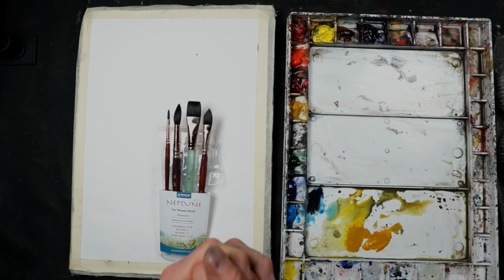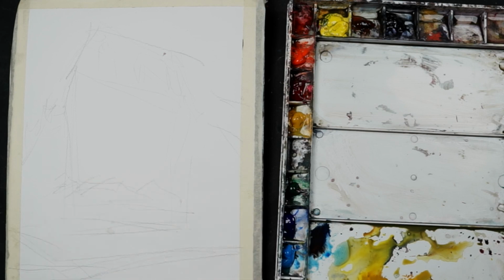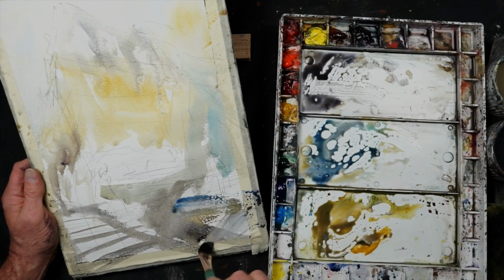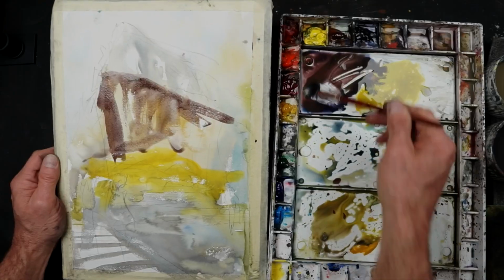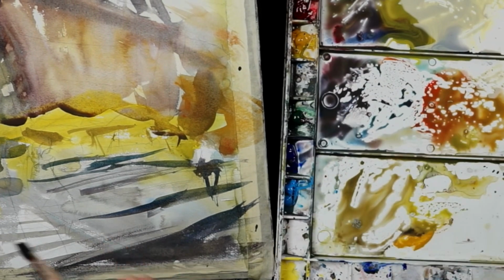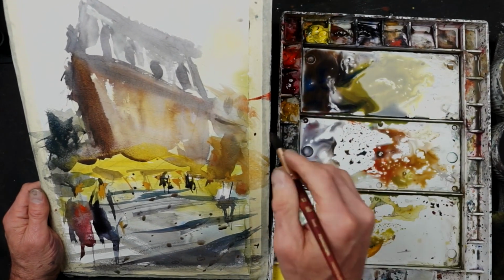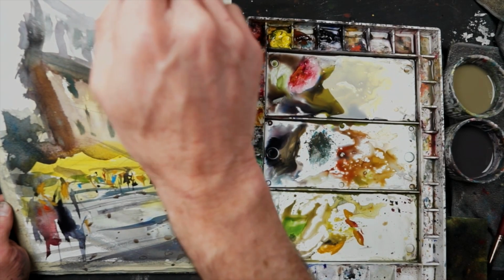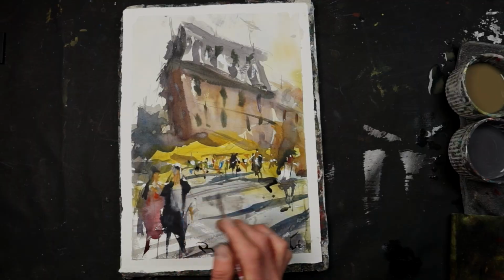5 Steps to Improve Your Watercolor Landscape Paintings with Robert Joyner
Watercolor is a beautiful medium that can be used to create stunning landscapes. However, it can be difficult to get started on watercolor landscape paintings if you don't know where to begin. In this tutorial, we will walk you through four simple steps that will help improve your urban landscape paintings!